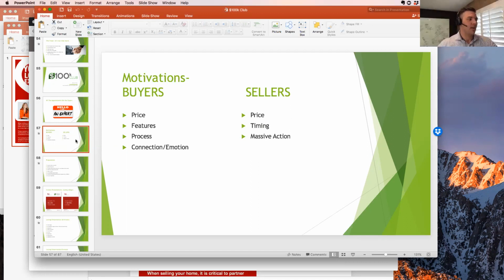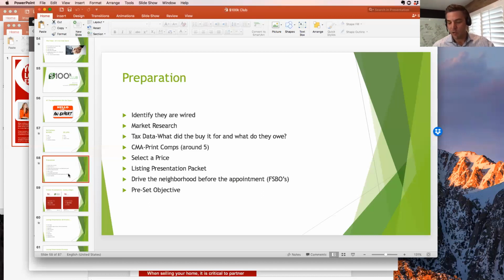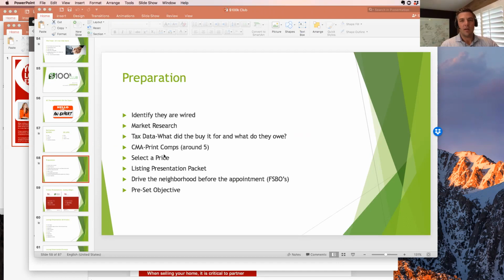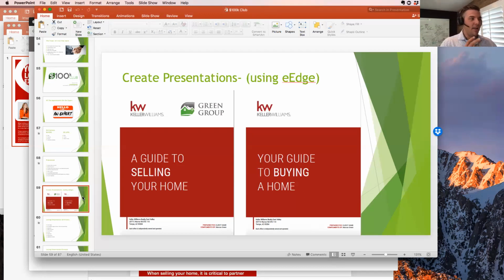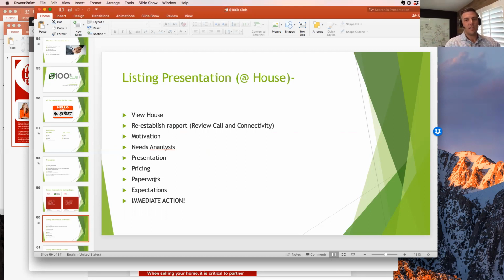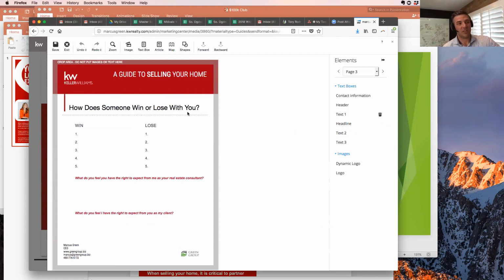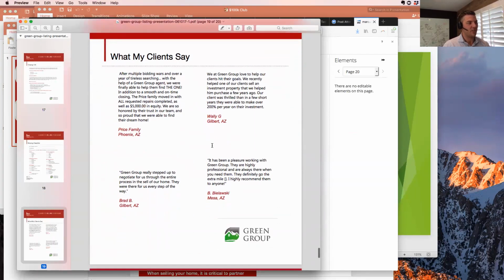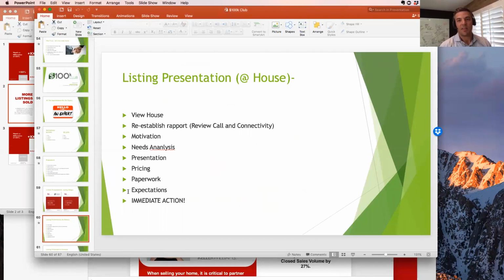Fundamentals 11: Create Your Listing Consultation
LISTING CONSULTATION: I walk you through how to create your listing presentation and what it should include using the tools that are available to you.